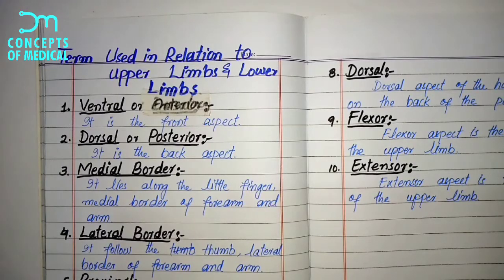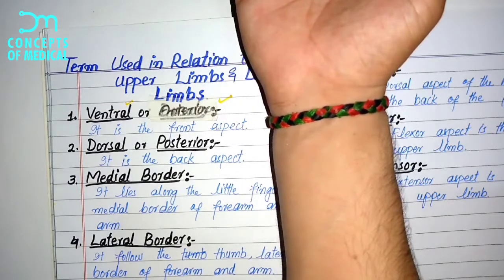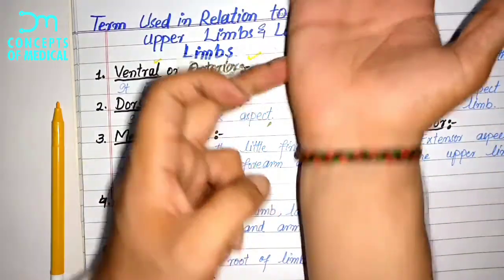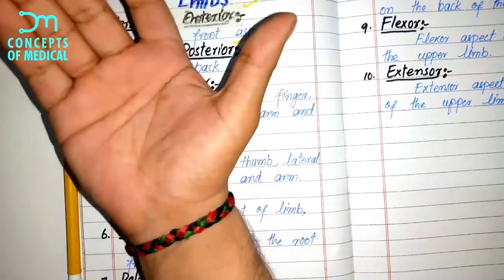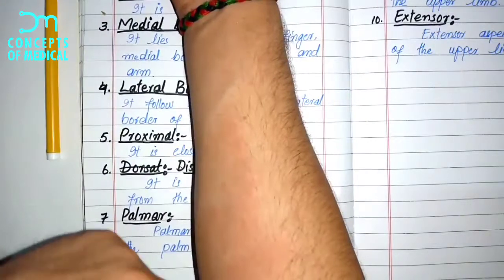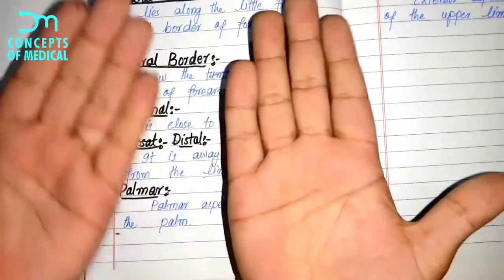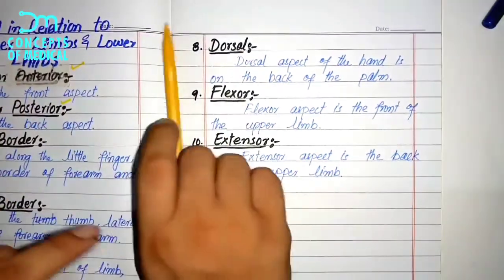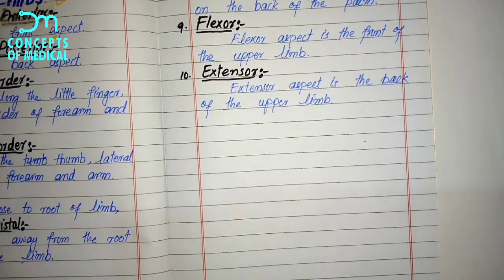Basic terms used in relation of upper and lower limbs || Basic terminology of Anatomy.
In this video I have explained the basic terms used in upper and lower limbs region for describing it's relation. I have make a chart for it very simple and easy.

If you want the charts and hand outs visit face book and Instagram pages.